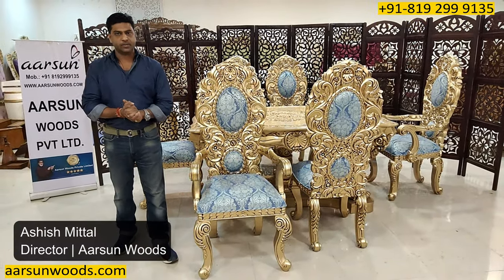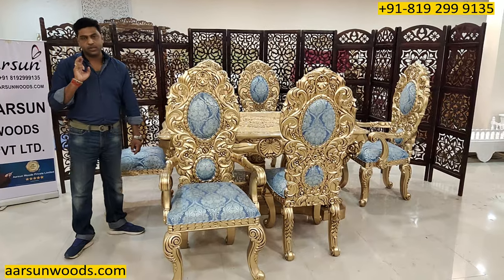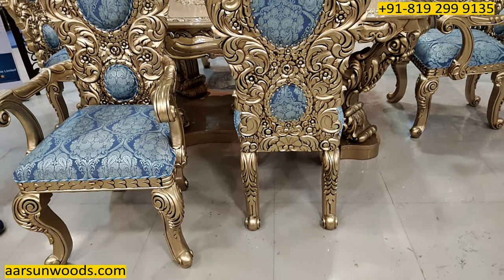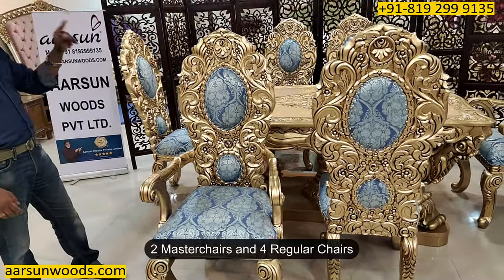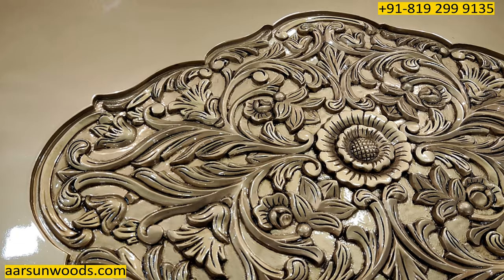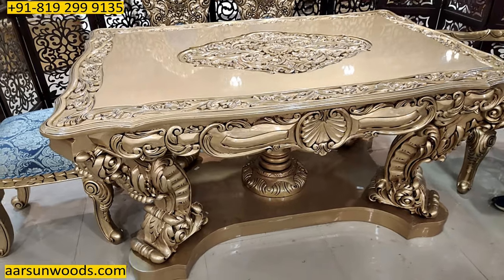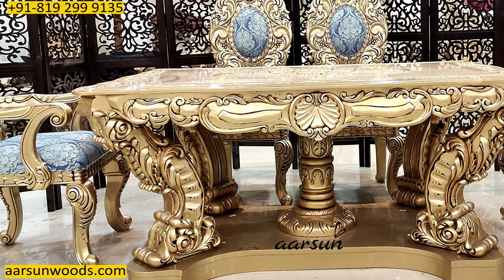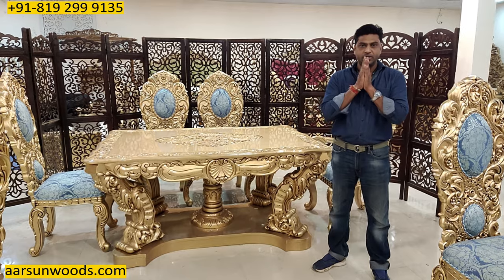YT376 The best in class Dining Table with Chairs Classy Trending Designs and Ideas by Aarsun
Luxury Dining Set for the Royal Furniture lovers, a master piece for your home with amazing art work.

Aarsun presents to you handcrafted Wooden Antique Gold Dining Set 8 Seater in premium quality Teak wood by skilled artisans. A transitional style dining set that features a dining table, and eight chairs with Beautiful fabric. It is finished in Gold polish for a dazzling appeal. The dining chairs look beautiful and make this dining set unique. The dining room set features a really attractive design. It's a beautiful addition to the dining room area.

The Gold Dining Set is one of our finest designs we ever made. The heavy full carving on the chairs and the heavy table surely will revamp the overall look of your dining room or in any sitting wherever placed. The Dining Set is designed and hand-carved by our Master Artisans from Saharanpur. We do provide Global Shipping. Door Delivery Available Across India.